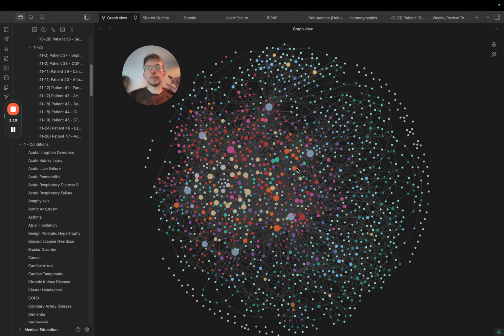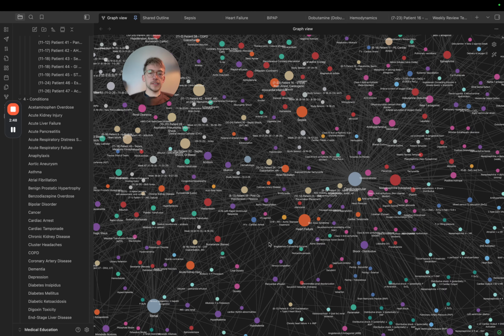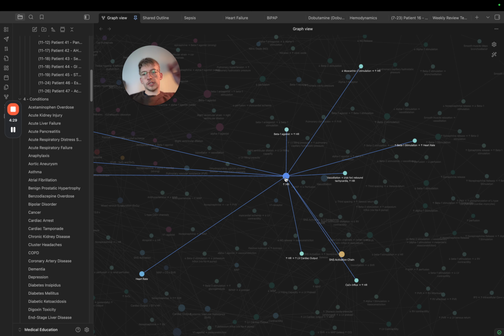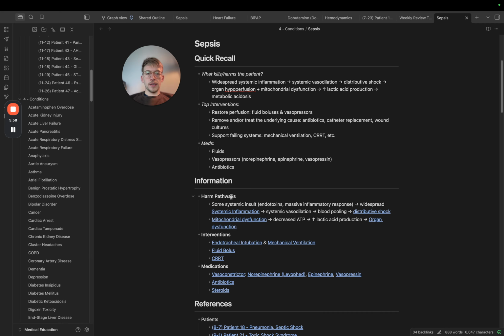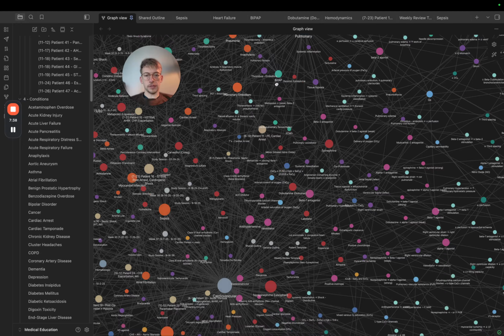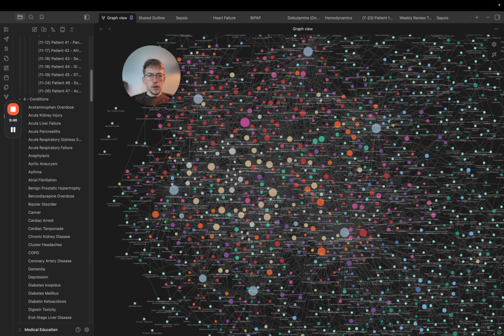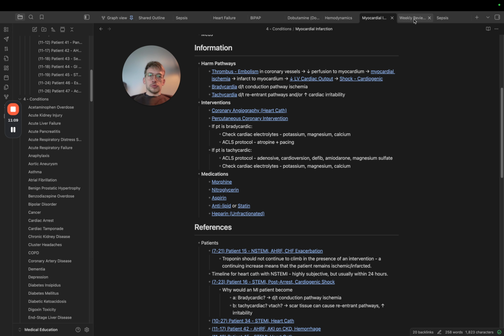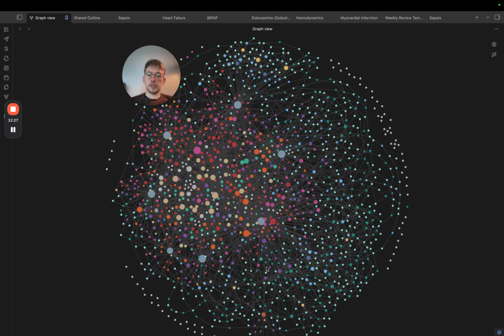Mindmap Presentation - Full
This is the full presentation of my mind map built using Obsidian. I'm an ICU nurse with plans to go to CRNA school, and I'm using this as a way to leverage my current clinical experience and available studying time. I hope to continue this as a note-taking system in my nursing career and as a study resource in CRNA school!